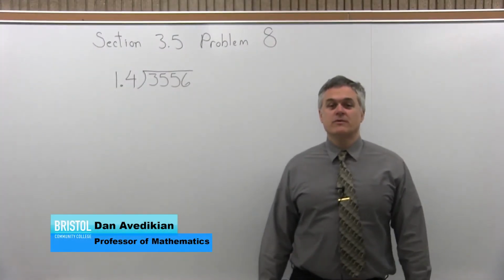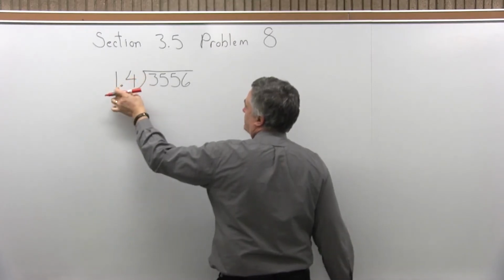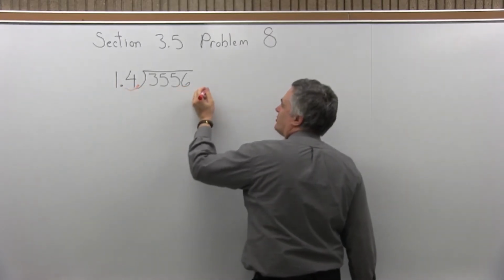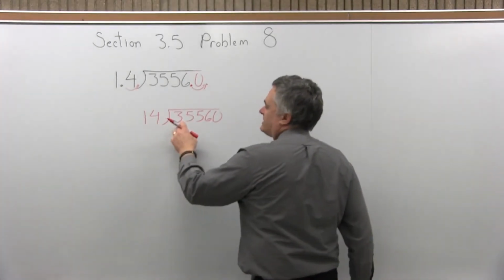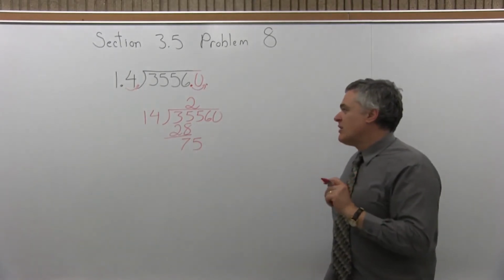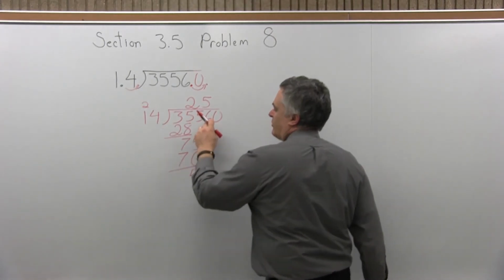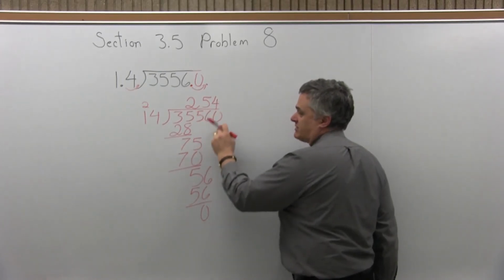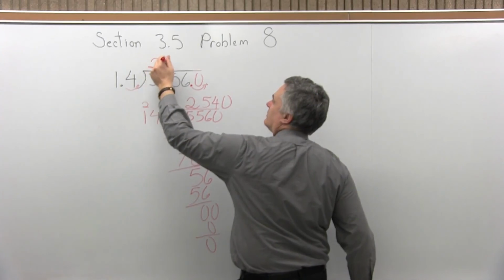MTH 060 : Section 3.5 Problem 8 - Mathematics with Dan Avedikian